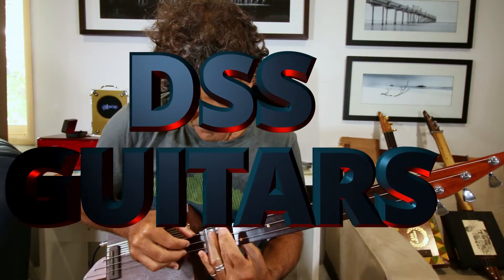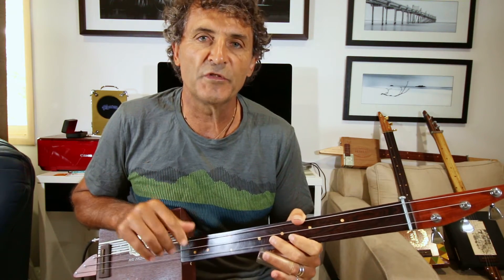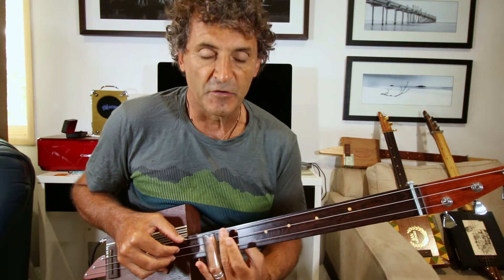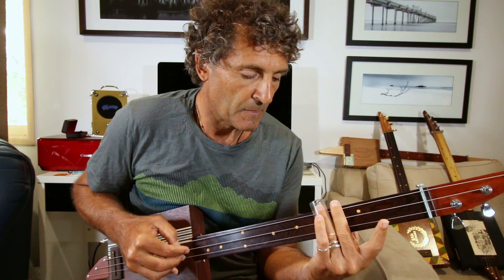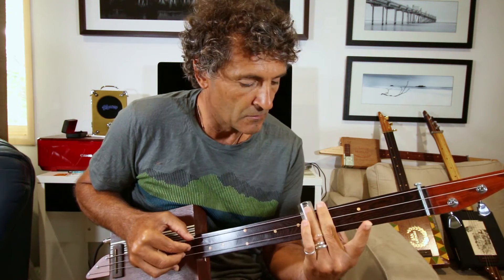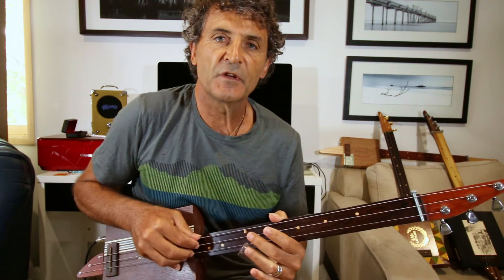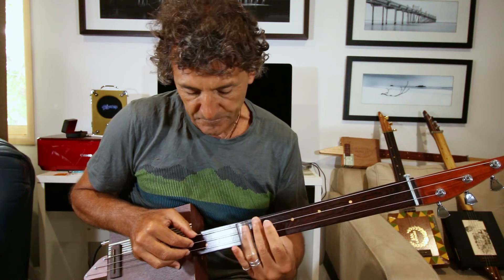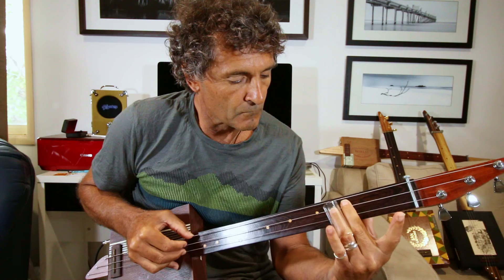Backdoor Man by Howlin' Wolf 3 string cbg lesson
Hey guys, This is my rendition of Backdoor Man by the Great Howlin' Wolf.
David